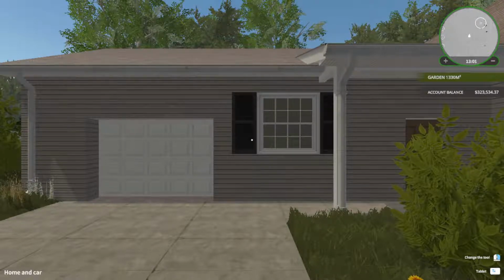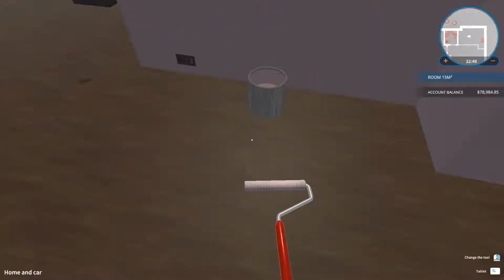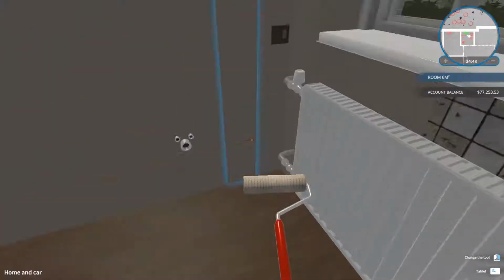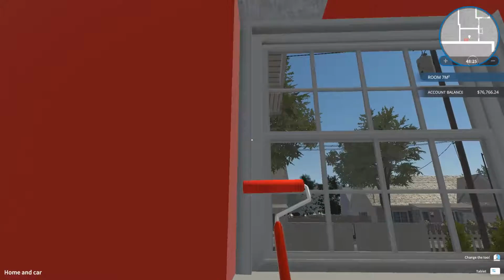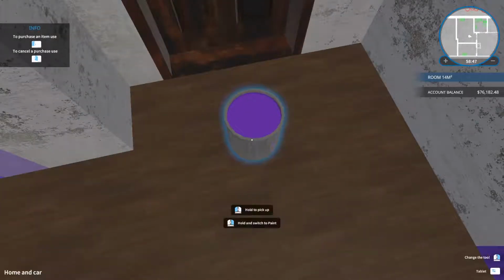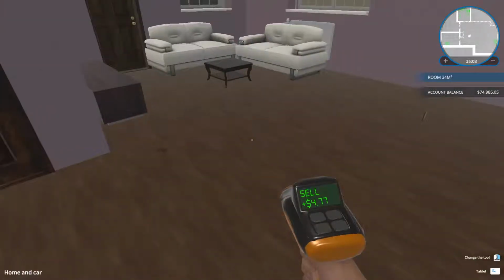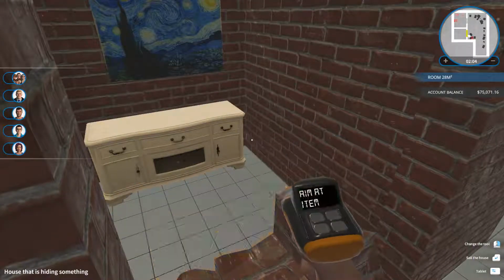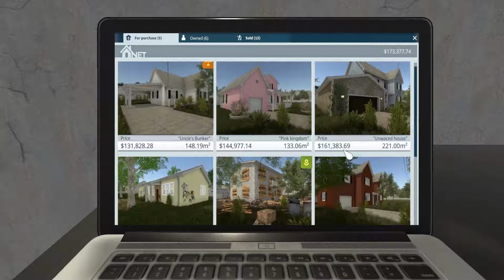New Office! | Let's Flip: House Flipper (Part 8)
Today, we are renovating our own house and looking at future houses and future directions!

Origin: ThatVarietyNerd
Steam: cl2653